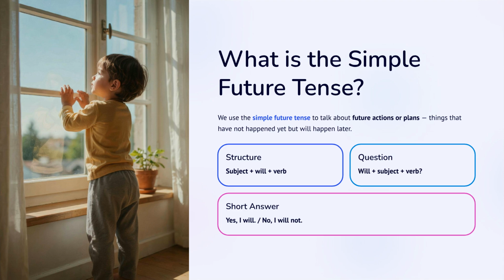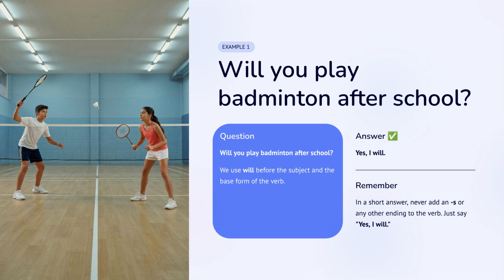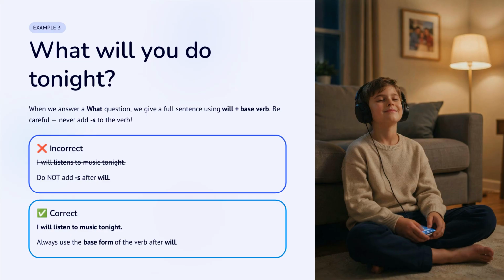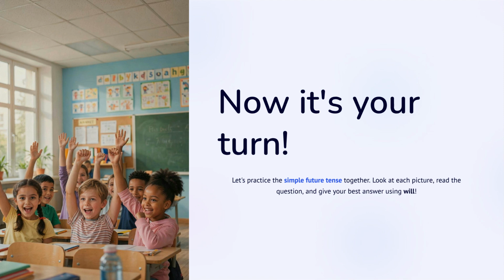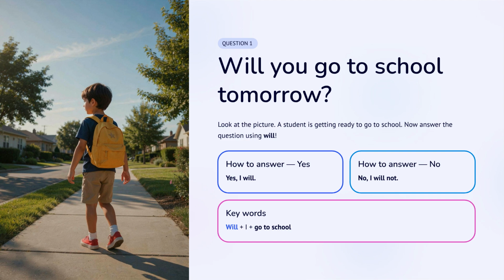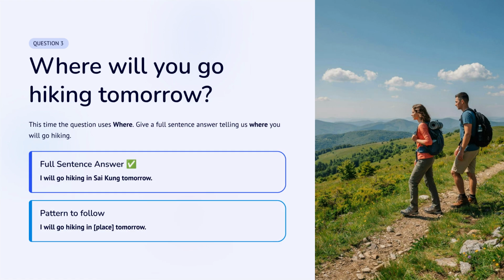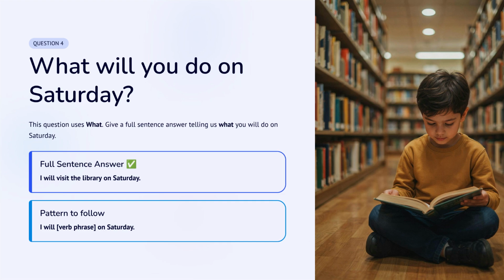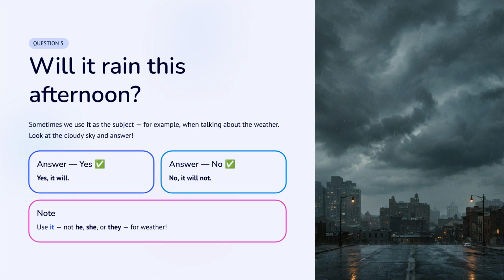7.4a simple Future tense